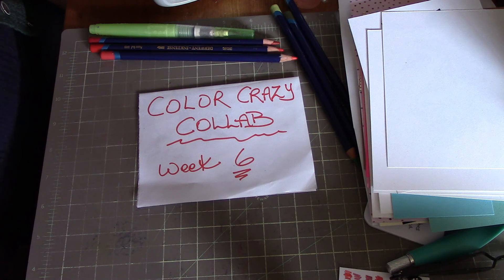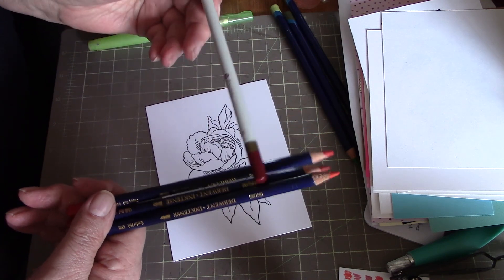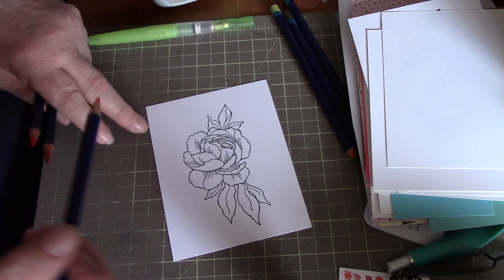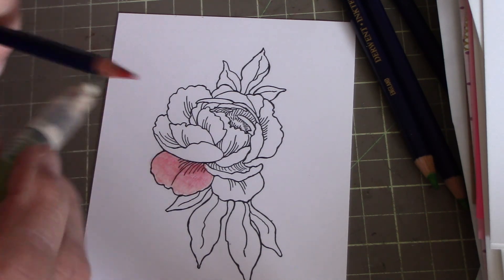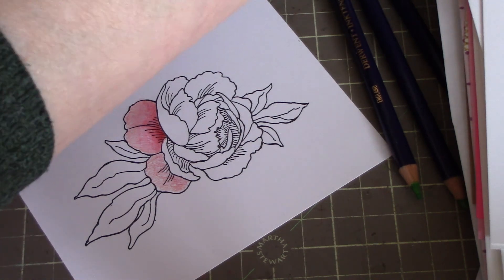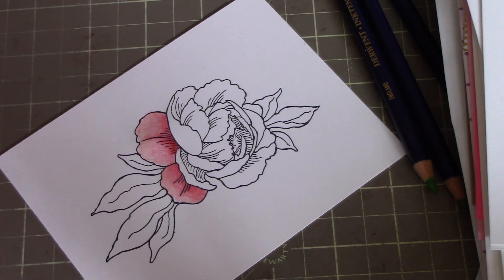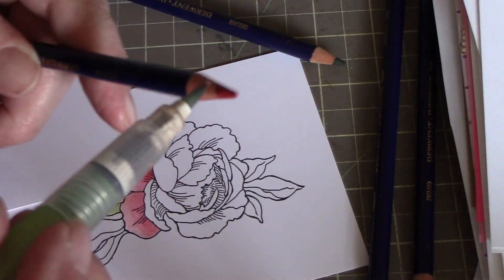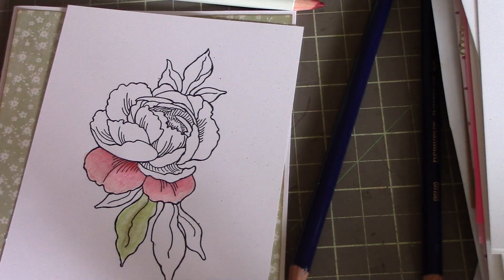Color Crazy Collab w/Poetspice ~ week 6, April 8th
Color Crazy Collaboration links

Color Crazy Chicks